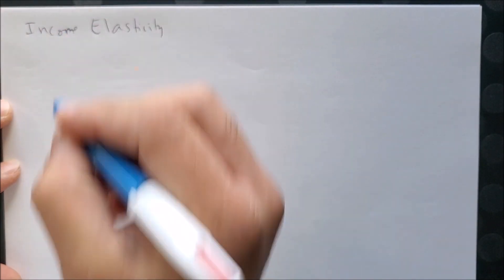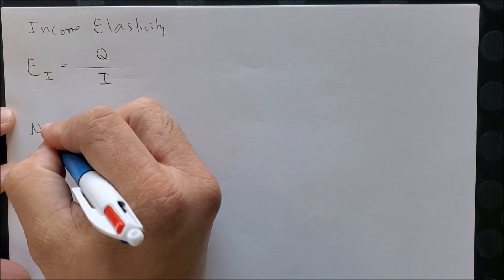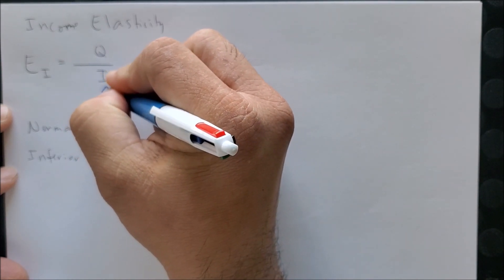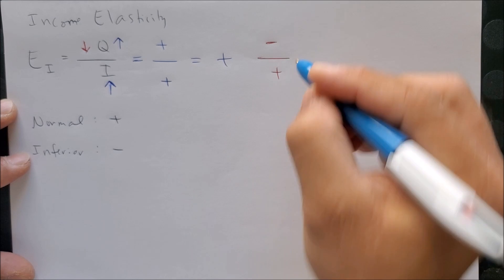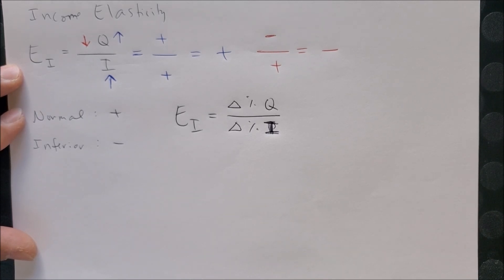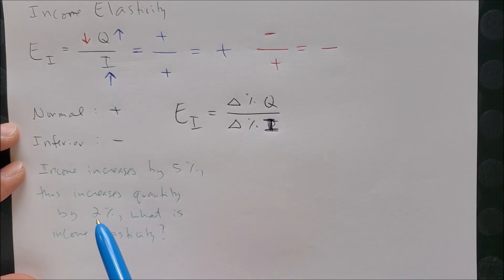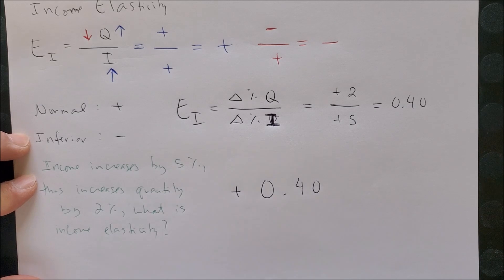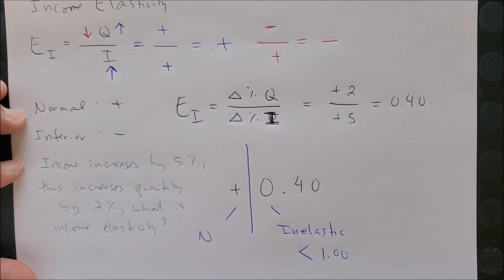Income Elasticity 1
We discuss the response of consumers when income changes.